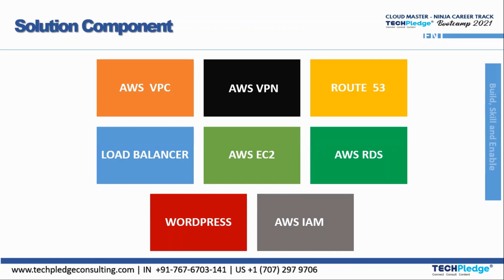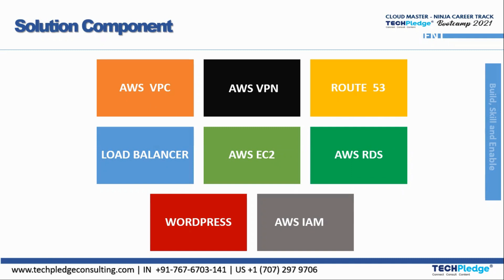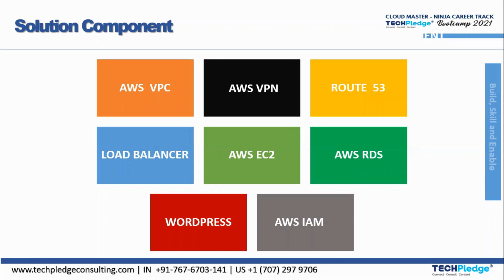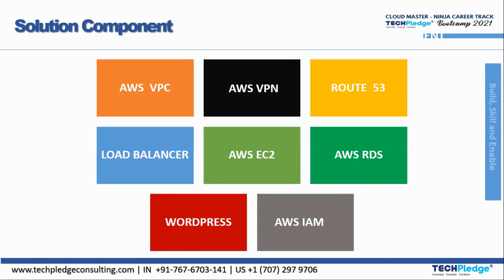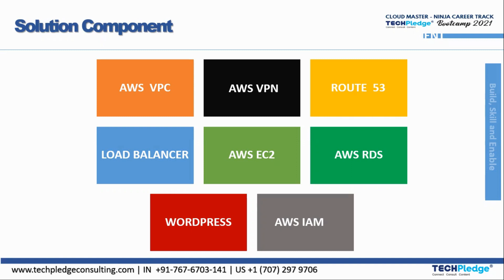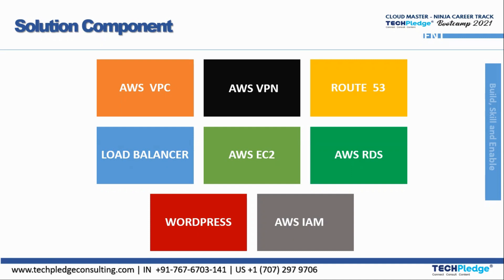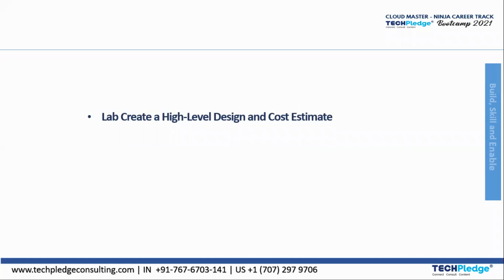Module 10 (Part VIl)- Proposed Solution : AWS Cloud Project | WordPress Deployment | Cloud Bootcamp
TechPledge offers an online Cloud Master Bootcamp. It is 300 hrs program, in which candidates will get experience and knowledge of VMware, Hyper-V, Linux, Windows 2019, Azure, AWS, and GCP.. The candidate will apply learning through real-world projects and will create a portfolio of at least nine projects in addition to a capstone. TechPledge bootcamps are open to all applicants, regardless of their prior technical experience level.

TechPledge Bootcamp students will receive career assistance, including mock interview practice and resume preparation. Bootcamp students will also have access to a network of industry professionals and post-Bootcamp career support through the TechPledge community forum.